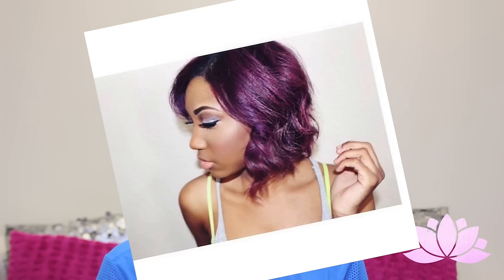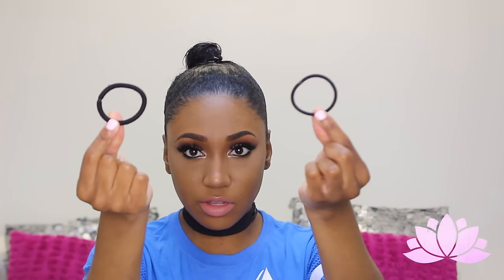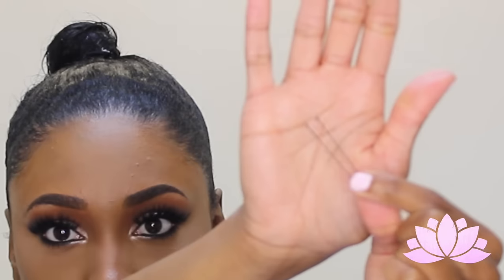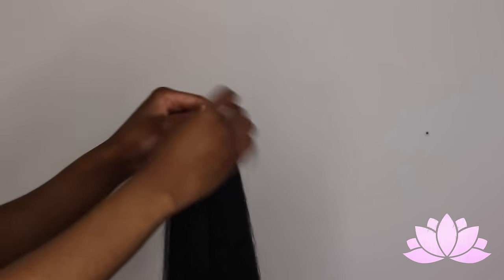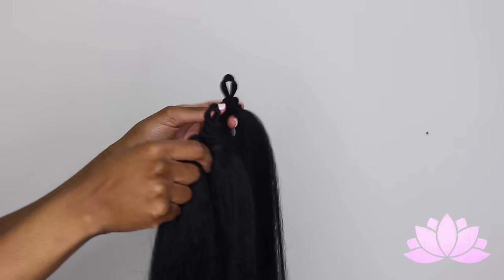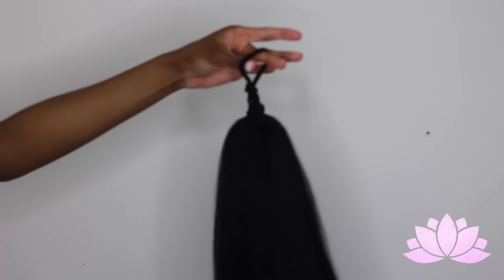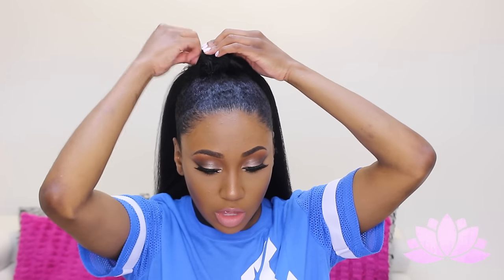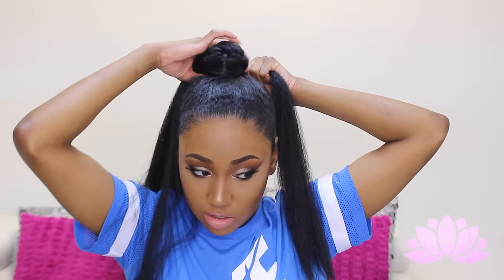Sling & Slay Ponytail Tutorial | Protective Hairstyle | Talk thru | Flowerpush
Did you come to SLAY today?

Hi everybody today i filmed this hair tutorial that has been known as the "Nicki minaj ponytail", "Zendaya Ponytail" or just a "Genie ponytail". I wanted to change up my look a little bit and look super cute. This is a talk through protective hairstyle tutorial. I hope you enjoy :)

Let me know if you'd give it a try and feel free to hashtag Slingandslay on instagram if you recreate it.

Products used:
Eco styler gel
Hicks edges
black elastic bands
*OPEN* bobby pins
braiding hair ( found at local beauty supply, I dont have a favorite brand)

STEP 1- Wet your hair
STEP 2- Mold your hair into the smallest bun you've ever seen
STEP 3- Apply your ponytail creation you've just made
STEP 4- Bobby pin till you cant bobby pin anymore
STEP 5- Style the ponytail to your liking
STEP 6- You are officially SLAYING now go put some lashes on